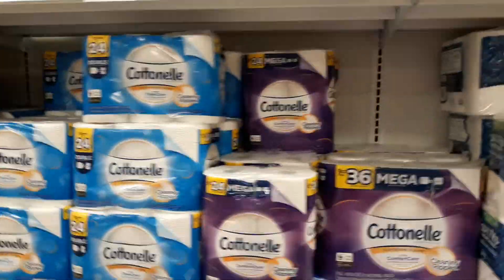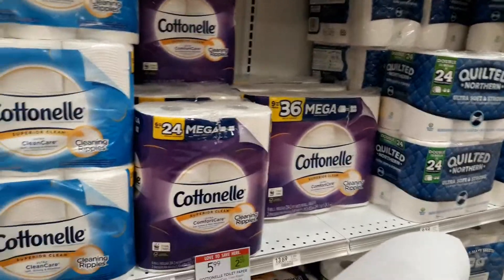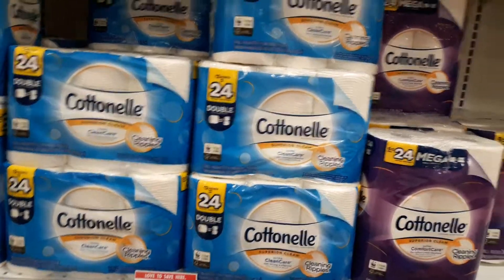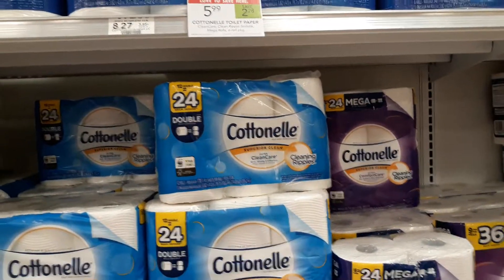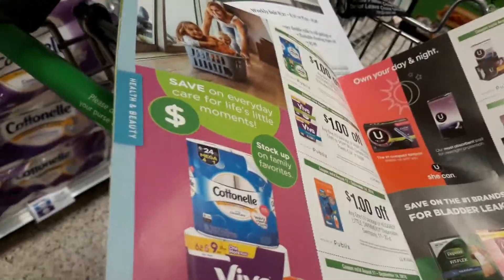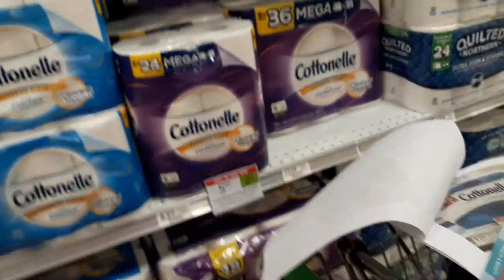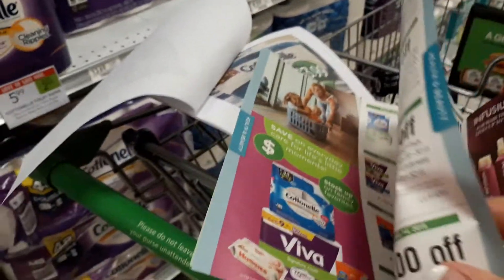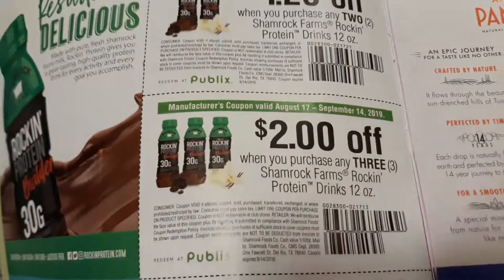Cottonelle Bath Tissue $3.99 at Publix